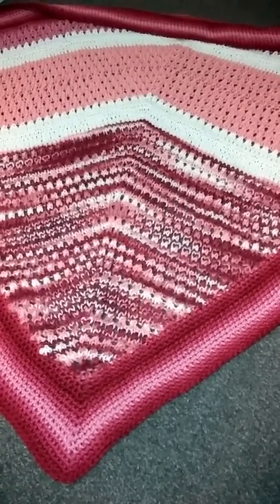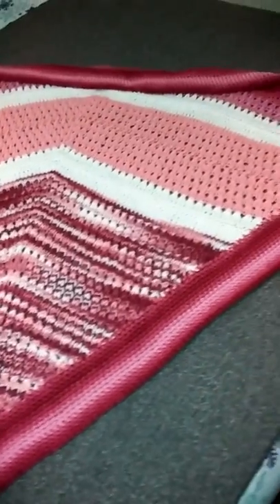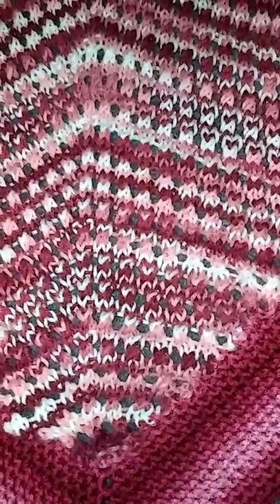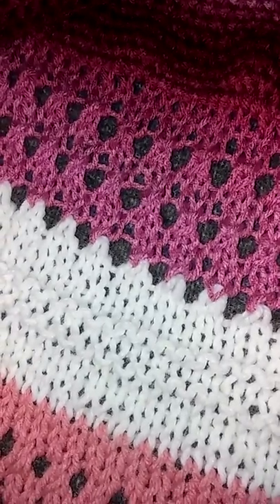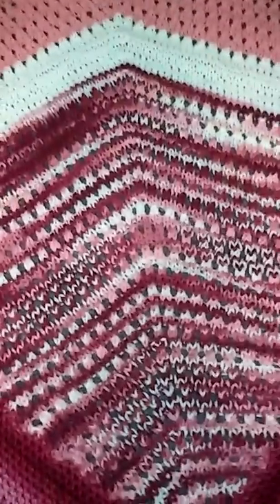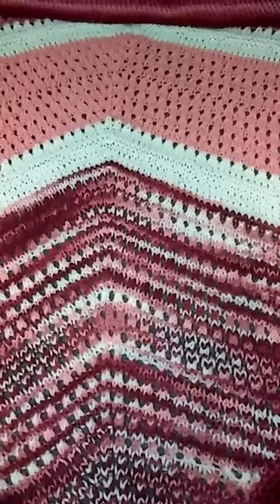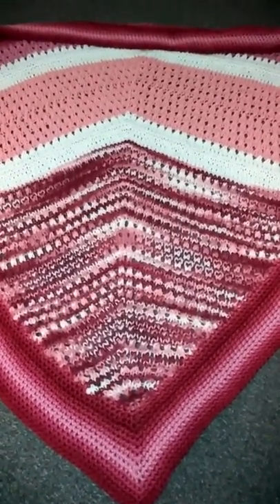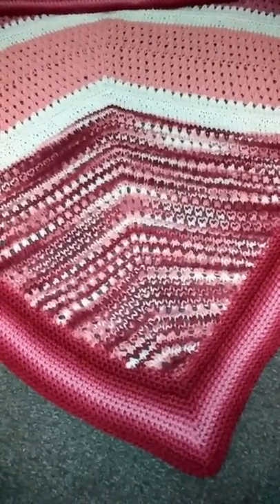KNIT SHAWL WITH CROCHETED BORDER MADE WITH THRIFTED AND NEW YARN!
Here's the stitch I used for the openwork areas:
Row 1:  K1, *YARN OVER, K2 TOGETHER*, REPEAT FROM *'S ACROSS THE ROW...ENDING WITH k!
(REPEAT THESE 4 ROWS TO ACHIEVE STITCH PATTERN).